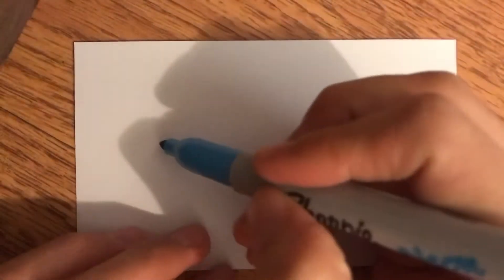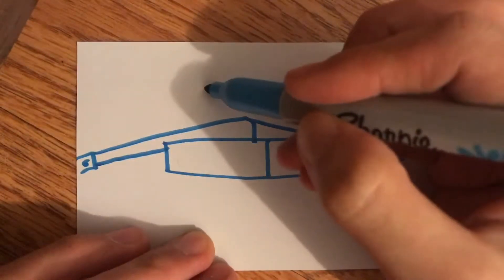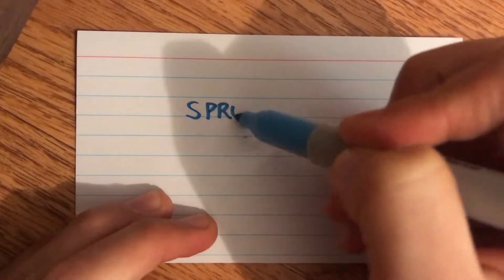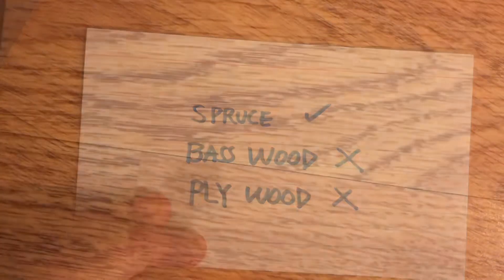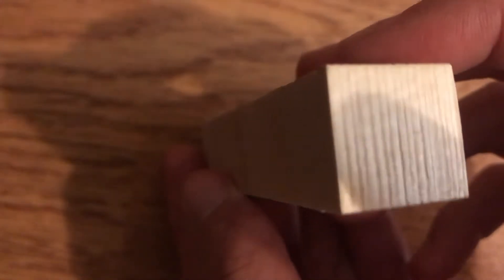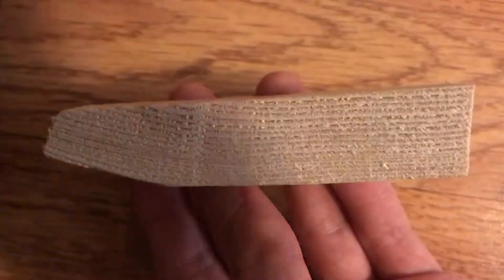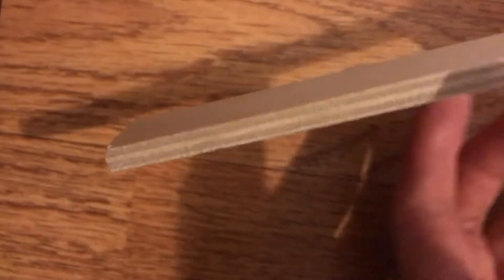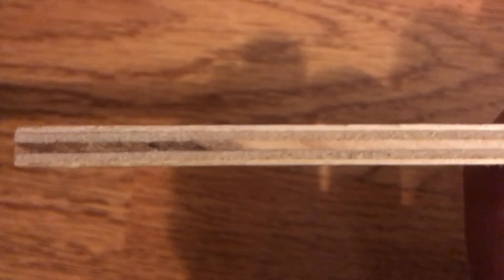Buyer Beware: How Cello Makes Sound & Why Top Material Matters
In this video, we will take a look at how cello makes sound and study spruce and plywood examples to tell how each wood would affect the cello sound projection.